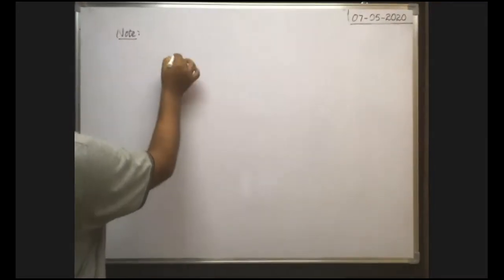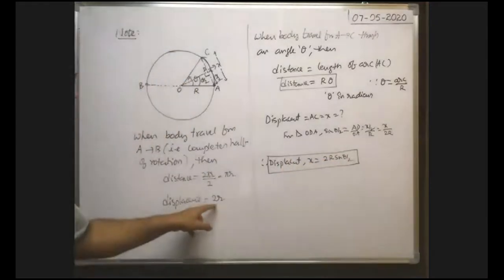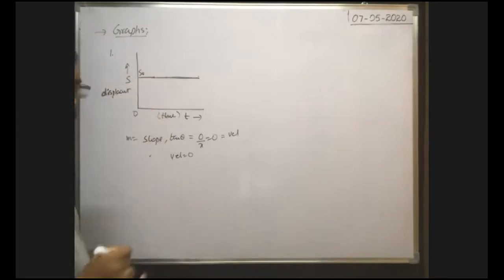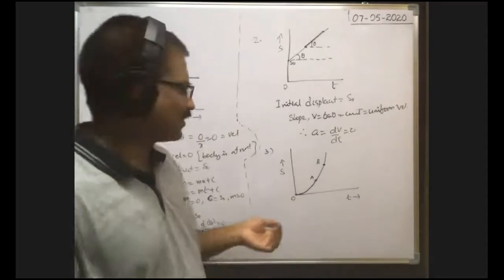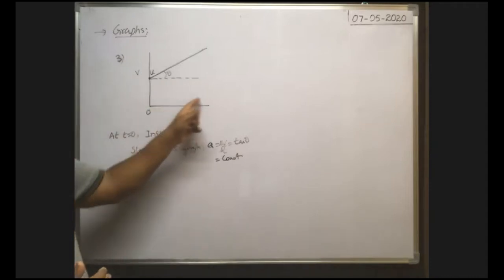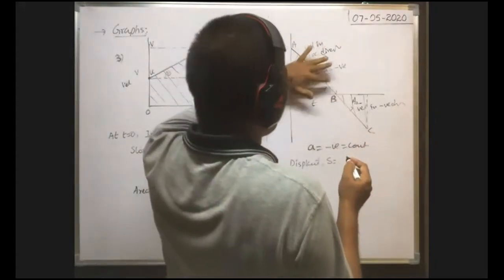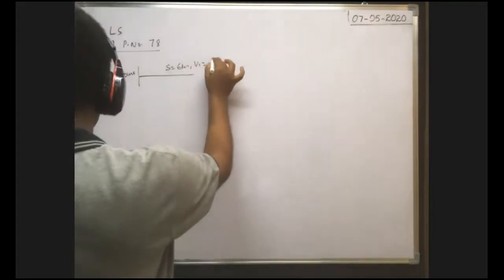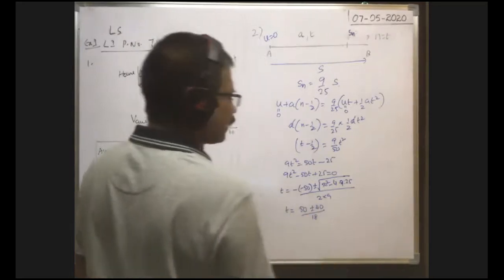kinematics:graphs part 3